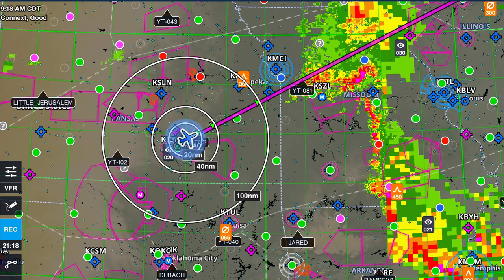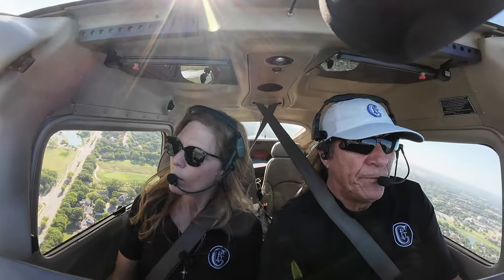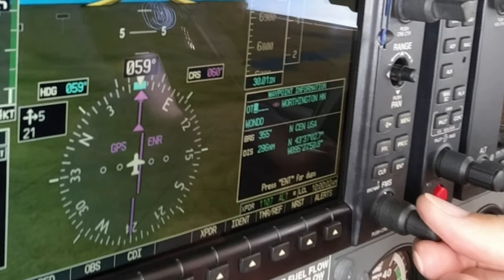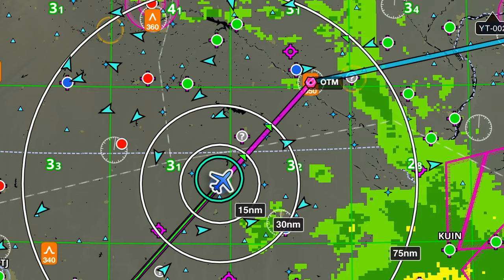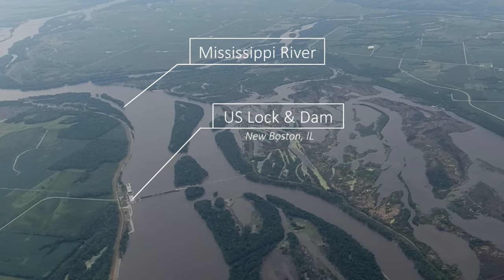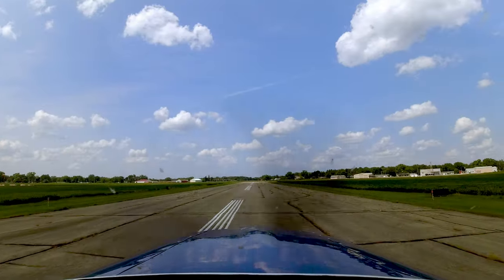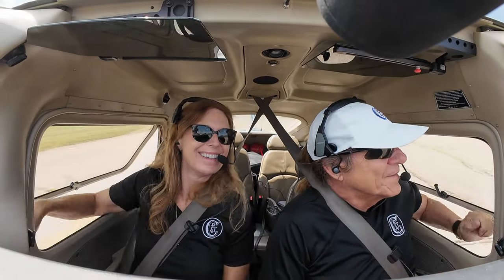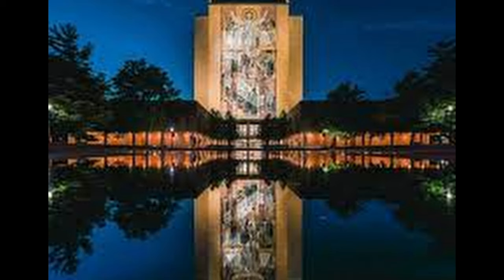Flight to Niles, MI / Meet-up with; The Live Out Loud Family & Classmate Caren Foster (leg 1 of 2)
Janis and I are on our way to Petoskey, MI to celebrate our Nephew (Jared) and his new wife (Jill) recent marriage.

ROUTE:
KAAO - OTM - OXI - 3TR